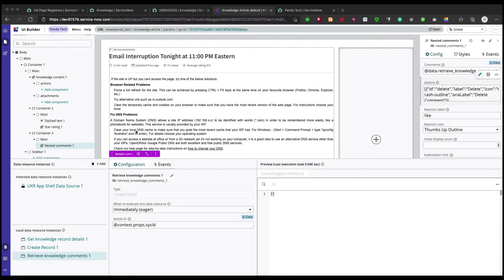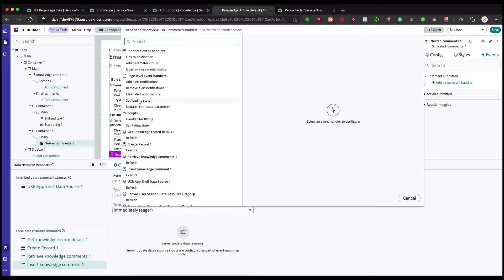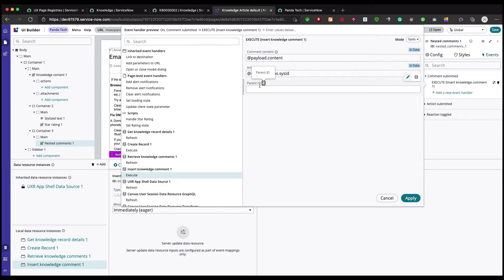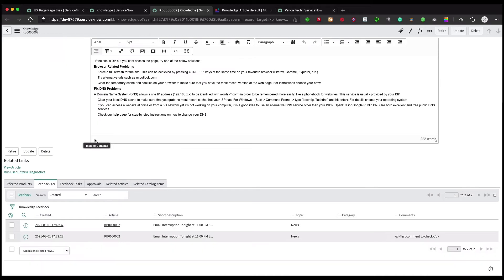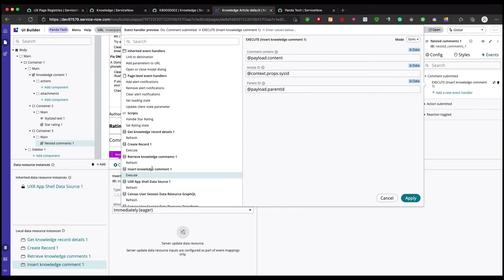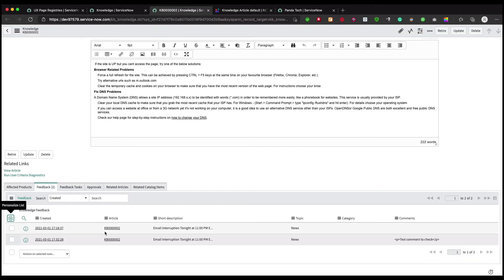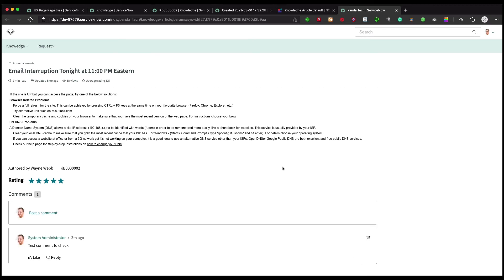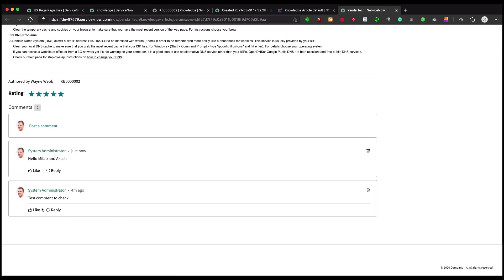Part 21 - Saving Comments via Data Broker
In this video, we are going to learn how to save our comments on the knowledge article page using data broker for our "Panda_tech" Portal using ServiceNow latest Now Experience & UI Builder